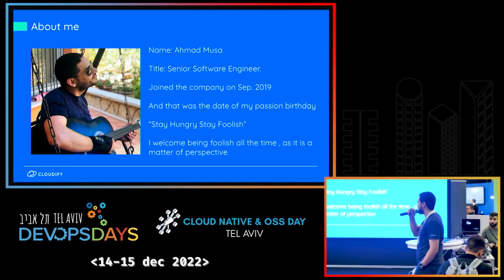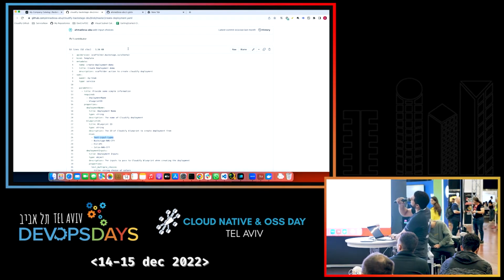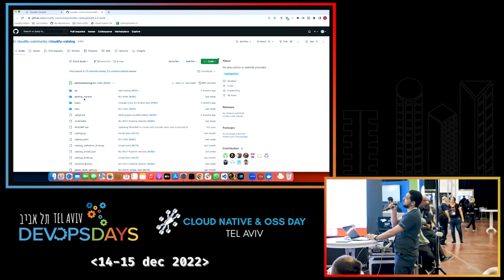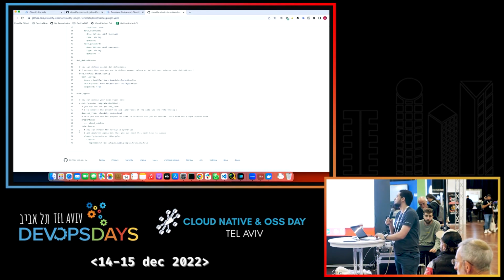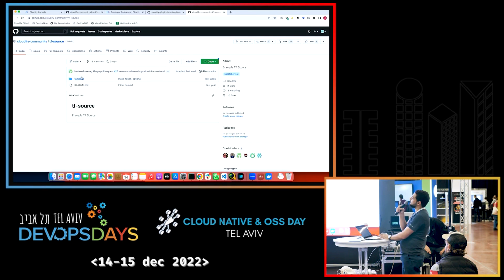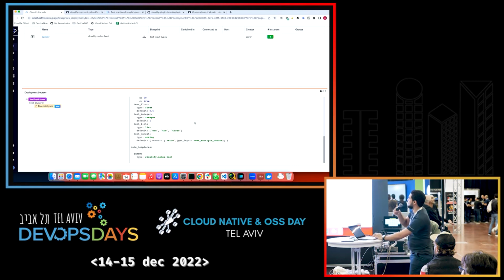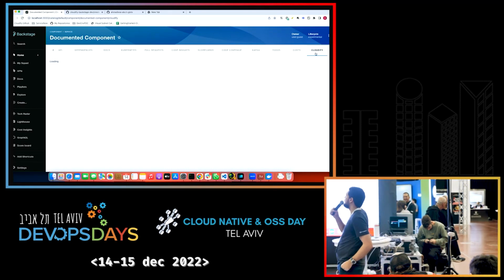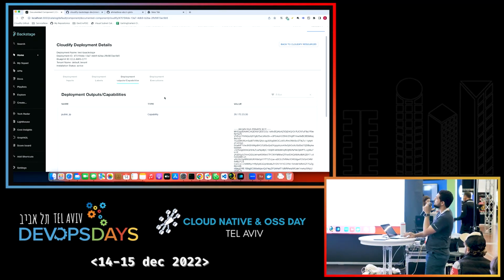[DEMO THEATER] Platform Engineering with Backstage & Cloudify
Speaker:
Ahmad Musa